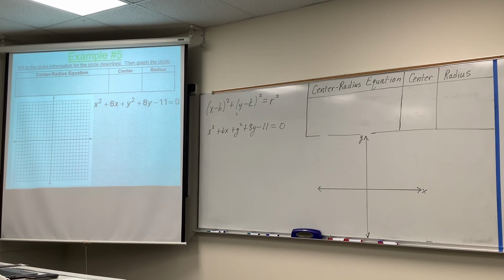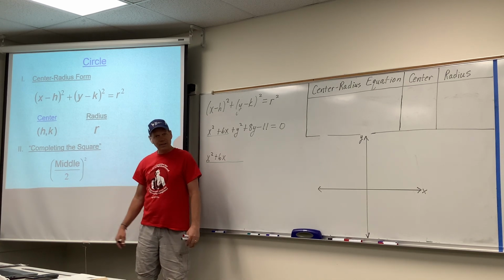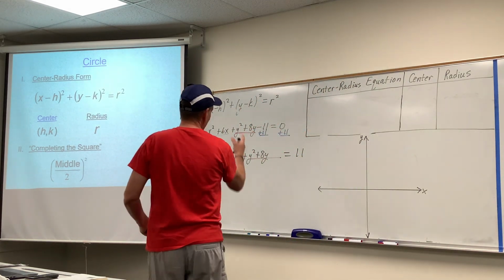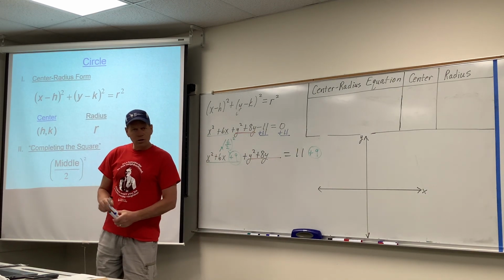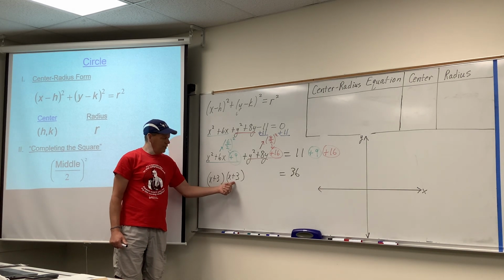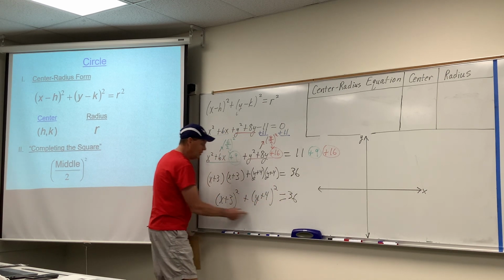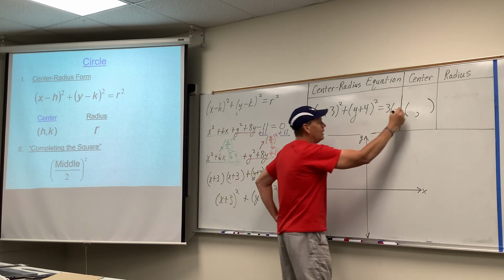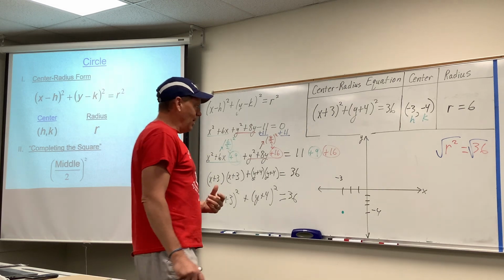College Algebra - Circles - Example #5